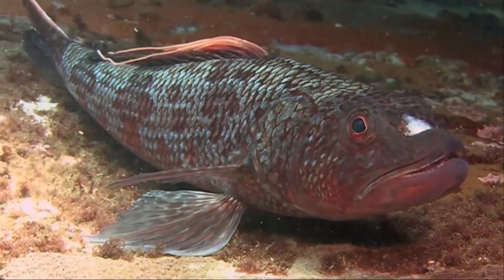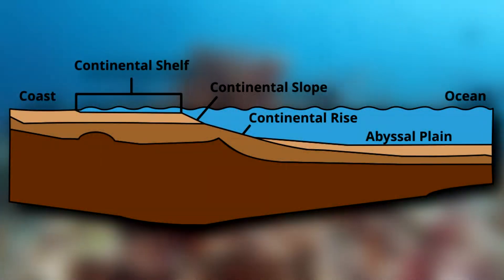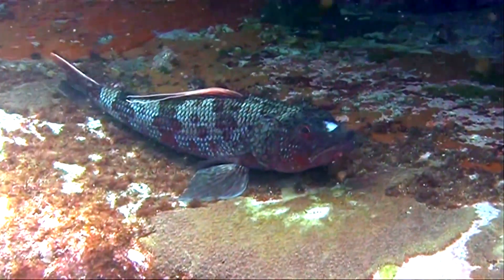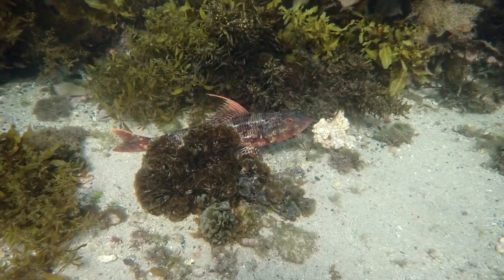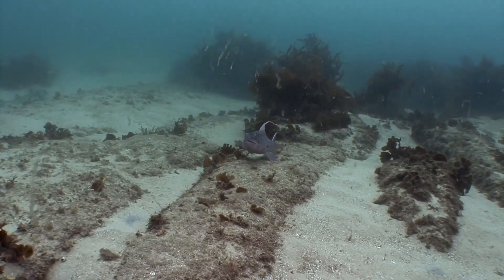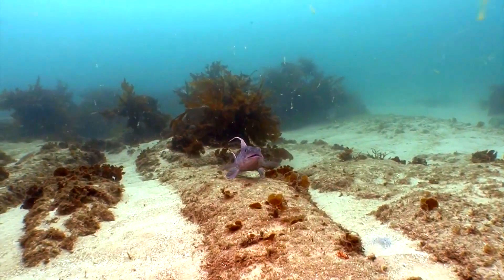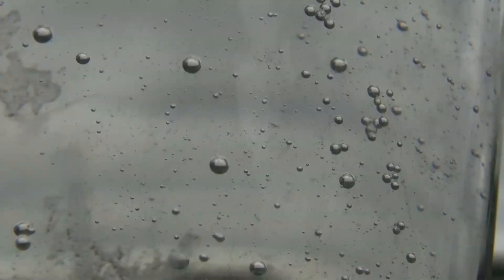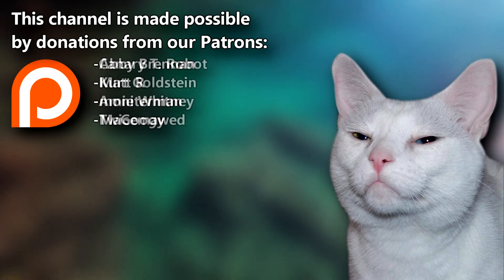Flagfin Facts: the SERGEANT BAKER (and more!) 🐟 Animal Fact Files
There are currently 16 described species in the flagfin fish family. The most well known species is the sergeant baker. Learn more facts about flagfin fish in this episode of Animal Fact Files!

Scientific Name: Family - Aulopidae
Range: Atlantic and Pacific oceans
Habitat: soft or rocky bottoms
Size: 1-2 feet (30-60 cm)
Diet: fish, crustaceans, mollusks
Threats: humans (rarely), likely larger fish
Lifespan: unknown

Flagfin SERGEANT BAKER 0:00
Flagfin HABITAT 0:28
Flagfin DIET and THREATS 1:03
Flagfin APPEARANCE 1:51
Flagfin LIFE CYCLE 2:38